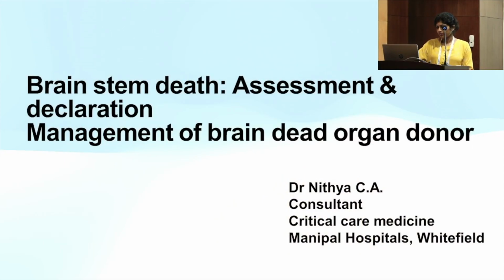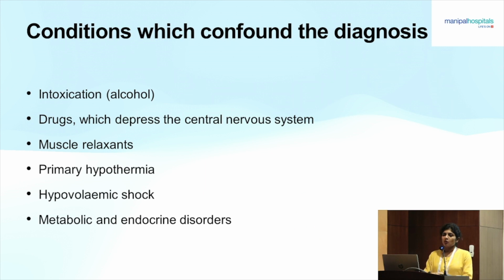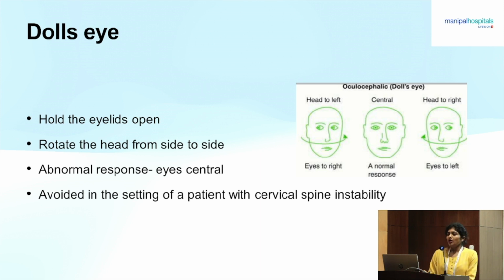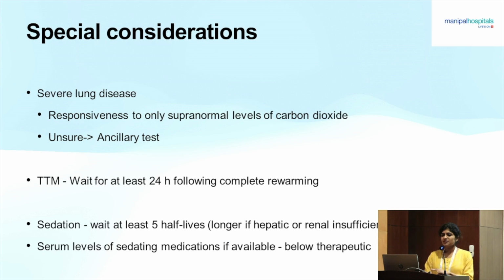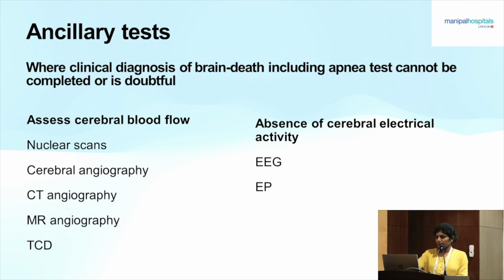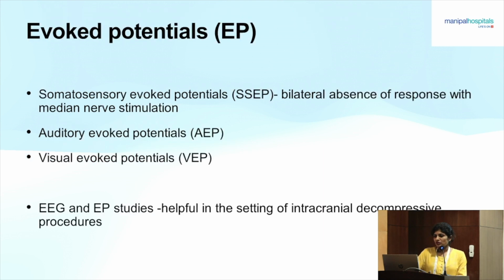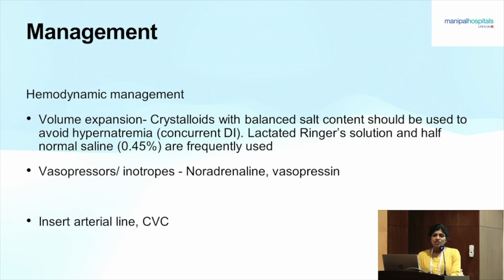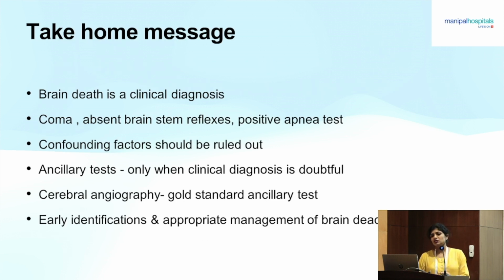BRiCC 2023 - Optimal management of Brain – Dead Organ donor - Dr Nithya C.A.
Declaration of brain dead patients, optimise the requirements of brain dead organ donor.